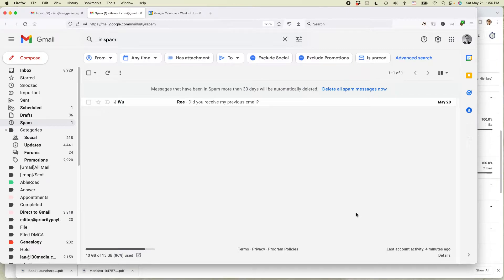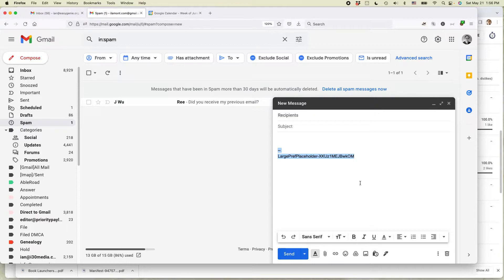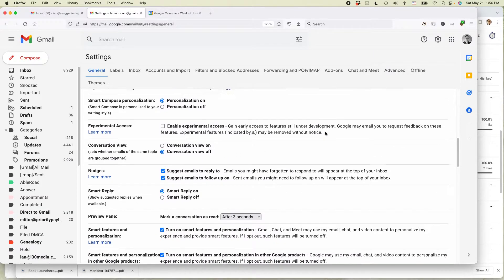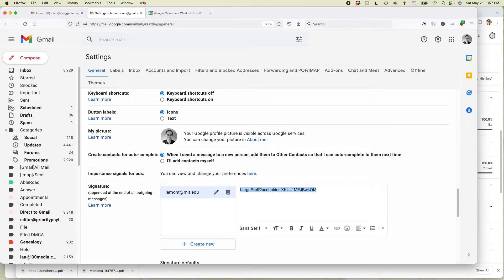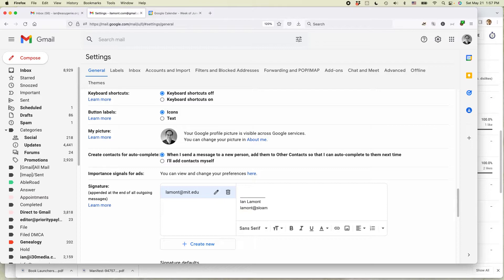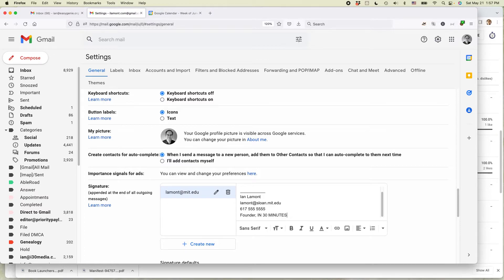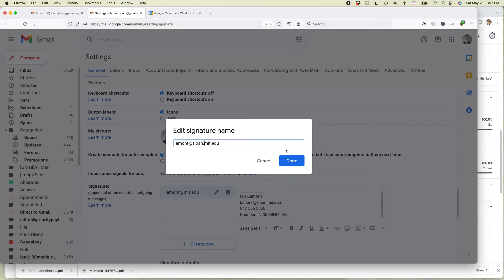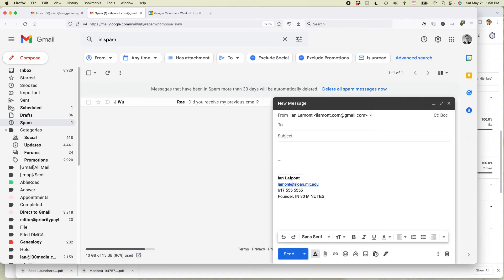Step-by-step: Edit or change a Gmail signature for outbound email messages (2022)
How to edit your gmail signature. Narrator Ian Lamont is the founder of i30 Media Corporation, publisher of IN 30 MINUTES cheat sheets & guides.